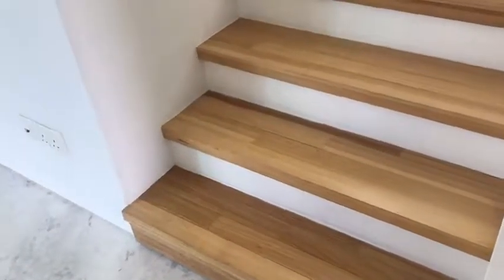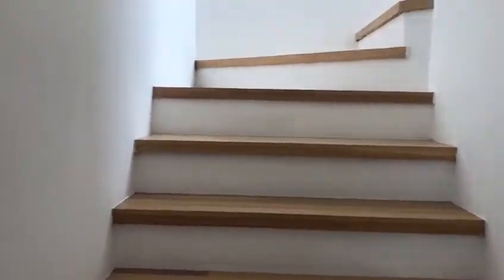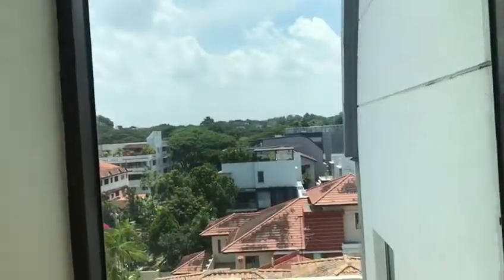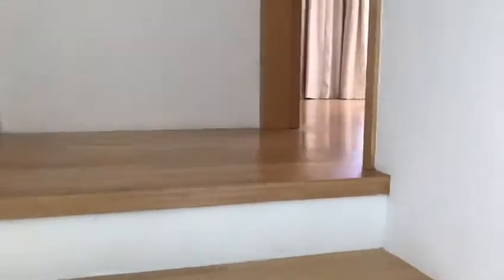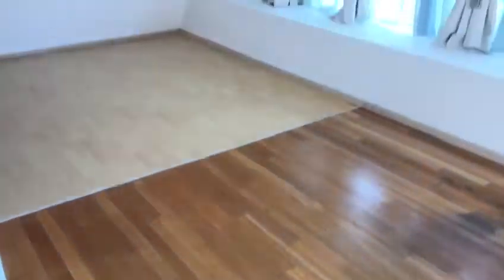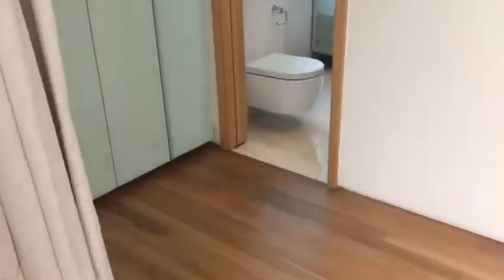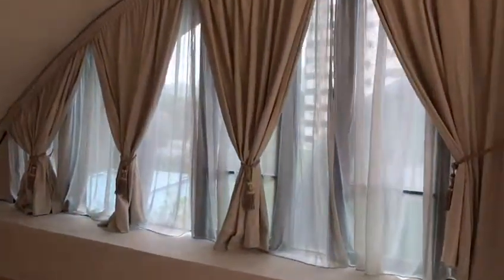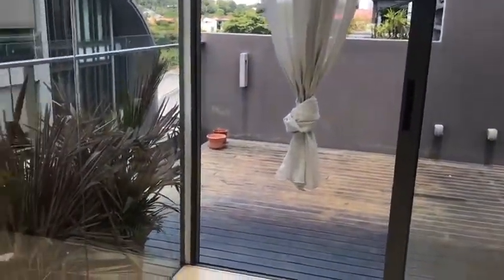Dukes Residences For Rent - Duke's Road - Singapore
For Rent By Micah Lim

Dukes Residences (D10)
25 Duke's Road
3 bedrooms
1582 sqft
High Floor
Rental: $5600

Call Micah 90041643

Condos & Apts In D10

2RVG (2 RVG)
8 @ Mount Sophia
8 Rodyk
Aspen Heights
Balmoral Crest
Belle Vue
Centennia Suites
Charleston
Crystal Court
D’Leedon
Edward Lee Apt
Espada
Gambier Court (CT)
Grange Heights (HT)
Grange Infinite
Grange Residences
Hollywood Apt
Jade Apt
Katsurina Lodge
Kellock Lodge
Killiney 118
La Crystal
Leonie Condotel
Leonie Hill Residence
Leonie Parc View
Leonie Suites
Leonie Towers
Loft @ Nathan
Luma
Martin Edge
Martin No 38
Martin Place Residence
Melrose Park (Pk)
Millage Tower (Twr)
Mill Point
Mutiara Crest
Mutiara View
Nathan Residence
Nathan Suites
One Devonshire
One Jervois
One Oxley Rise
One Tree Hill Residence
Orchard Court
Oxley Residence
Palm Spring
Queensberry Lodge
Regency Lodge
Residences @ 338A
Riva Lodge
River Place
River Valley Apt
Riverdale Residence
Rivergate
Riveria Gardens
Riveria Pt
Rivershire
Riverside 48
Robertson 100
Robertson Blue
Robertson Edge
RV Edge
RV Residence
RV Suites
Sam Kiang Mansions (Mans)
Seven Holt Road
Sheares Ville
Skypark
Spring Residence (Res)
St Thomas Court (CT)
St Thomas Lodge
St Thomas Suites
St Thomas Ville
Starlight Suites
Studio 3
Suites @ Orchard
The Aston
The Beaumont
The Botanic On Lloyd
The Boutiq
The Coterie Holland
The Horizon
The Imperial
The Inspira
The Lumos
The Mercury
The Metz
The Montana
The Morningside
The Orange Grove
The Oxley Rise
The Pier @ Robertson
The Quayside
The Regalia
The Six Avenue (Ave)
The Suites @ Central
The Trillium
The Trizon
The Verv @ RRV
The Wharf Residences
Tiara
Tribeca
UE Square
Urbana
Valley Lodge
Villa Royale
Visioncrest
Vivace
Waterford Residences
Watermark @ Robertson Quay
Wilmer House (Hse)
Zenith